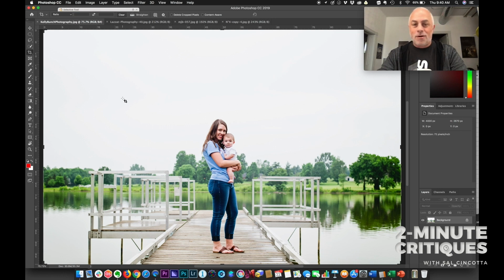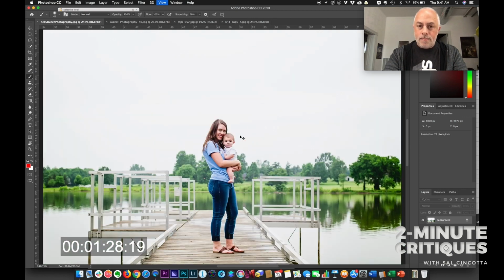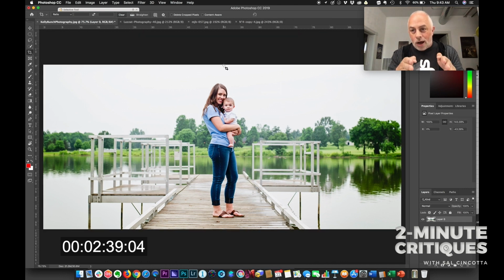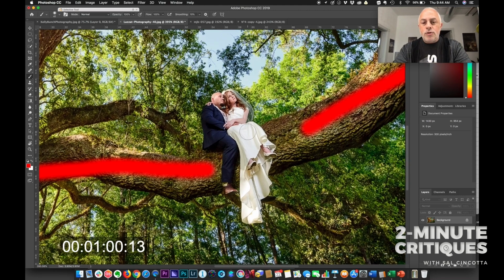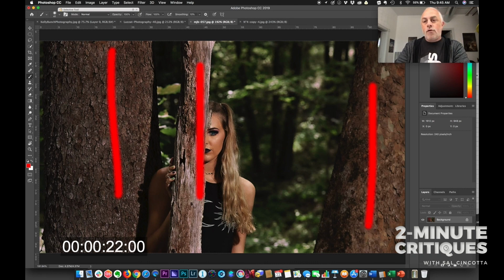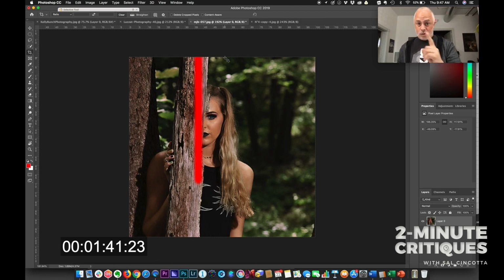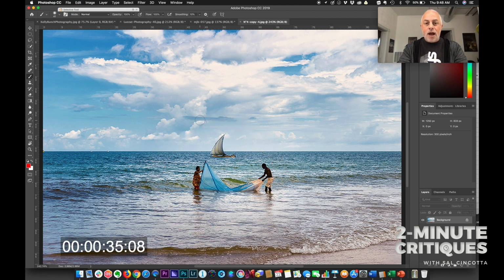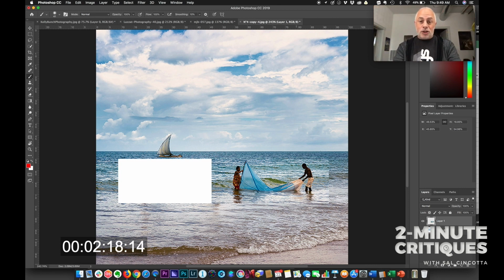2 Minute Critiques w Sal Cincotta // Episode 7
Have you ever wanted PERSONAL feedback on YOUR photography from Sal Cincotta?

Enter your images for a chance to win a two-minute video of your work being critiqued by Sal! Need some guidance? Want to show off some of your best work?